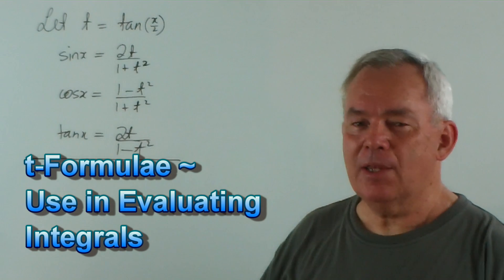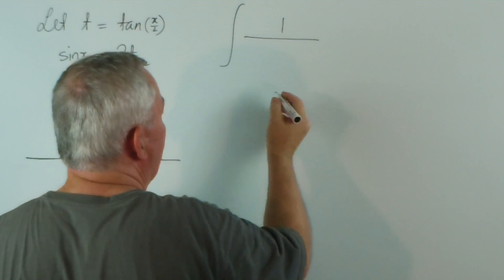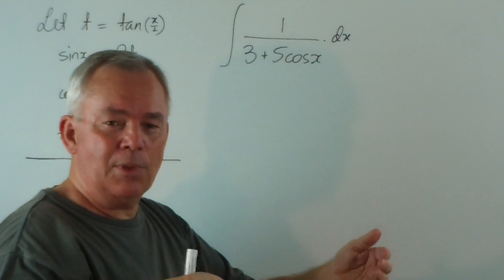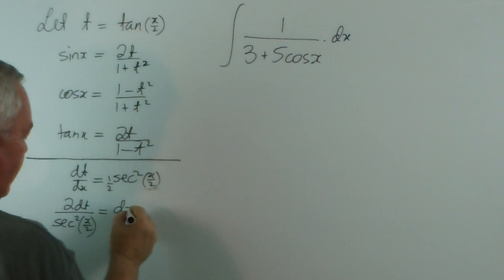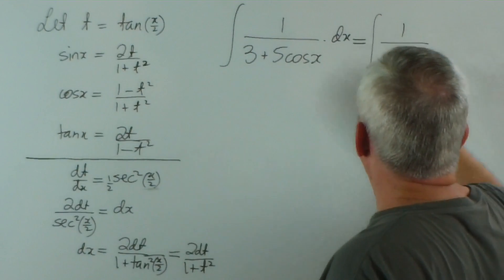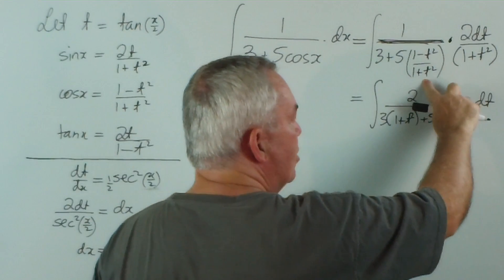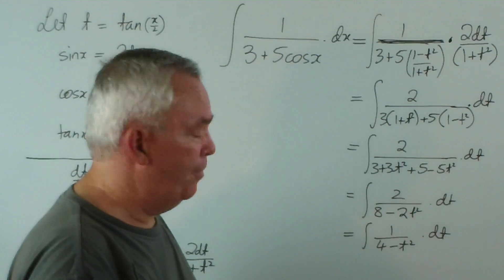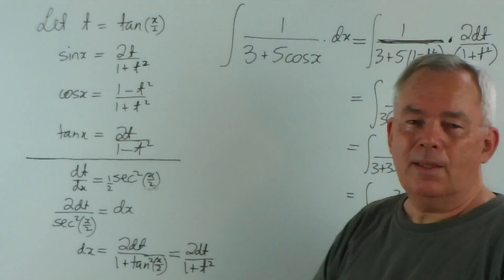t-Formulae ~ 03 ~ Used to Evaluate Certain Integrals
One of my subscribers asked me to explain what t-formulae are, and how they are used in trigonometry.  This is the last of three videos that I created in response to that request (thank you, Kristyn).

Because t-formulae allow us to convert trigonometric functions into fractions involving polynomials, we can use them to change certain trigonometric integrals to 'integrals of fractions containing polynomials.'  This can often (but not always) be an advantage.

Such substitutions are particularly valuable when the original integral only involves single instances of trigonometric functions and no powers.  In fact, this is when t-formulae are almost exclusively used.  In other words, we look for integrals that involve uses of sin(x), cos(x), and tan(x), but not powers of these functions.

The fraction that results will contain two polynomials.  These may produce a logarithmic structure, or may require a division to take place, or may lead to the use of partial fractions, or may even produce inverse tangent functions, for example ... but many of these structures are almost instantly recognisable and experienced mathematicians know how to 'handle' them.

In this video, I provide a 'typical' example ... ∫1/(3 + 5cosx).dx ... which is Jim Coroneos' 30th integral (see my YouTube playlist,

Because the complete solution of this integral has been accomplished in another video, I only spend sufficient time with the integral to show how the use of t-formulae allows us to convert it to a much more useable and recognisable form.